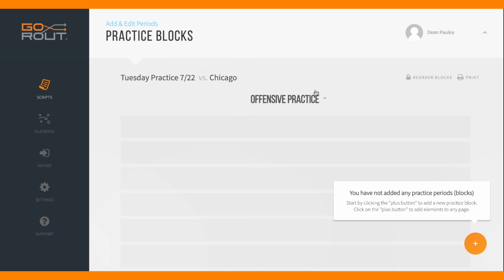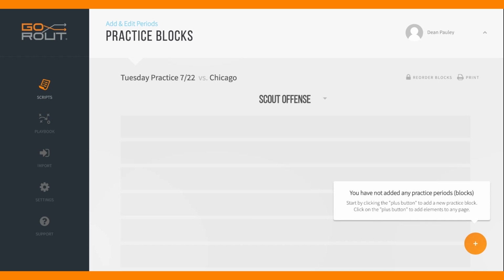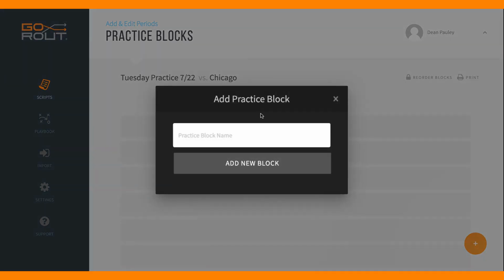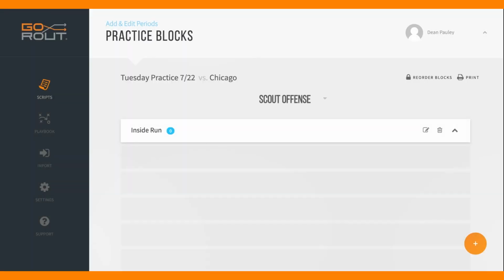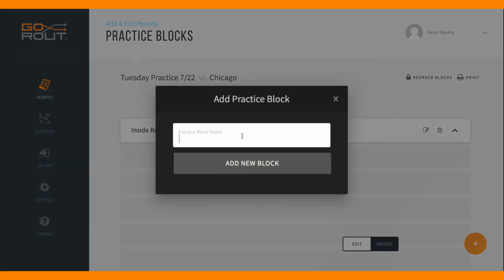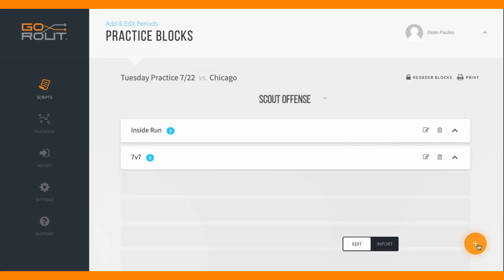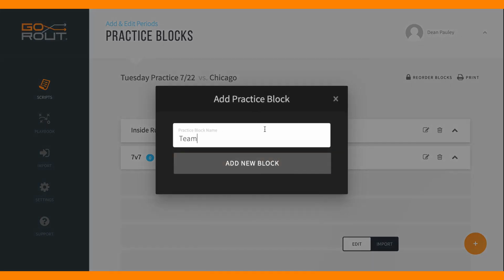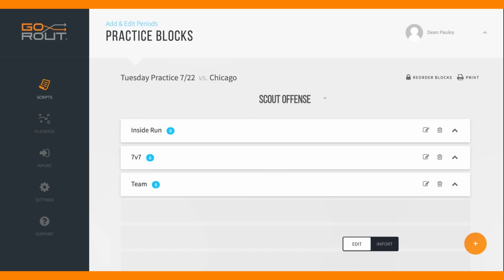How to Add Practice Blocks in GoRout Scout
See how to add practice blocks in GoRout Scout to structure your team’s day.